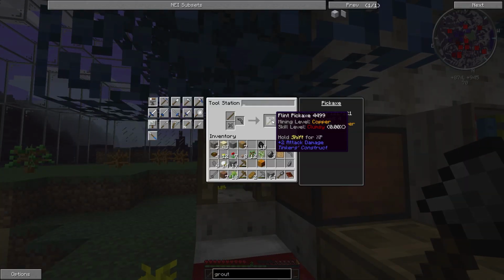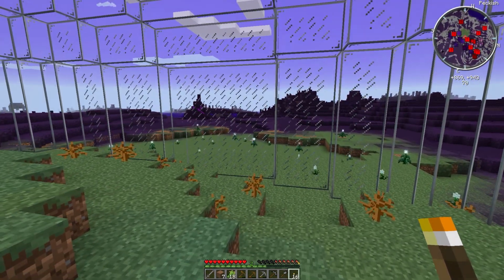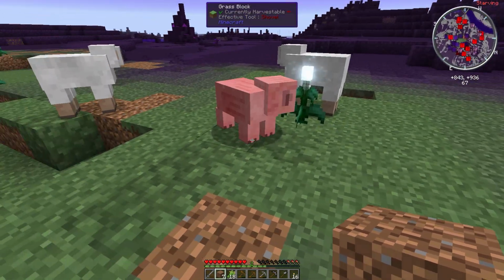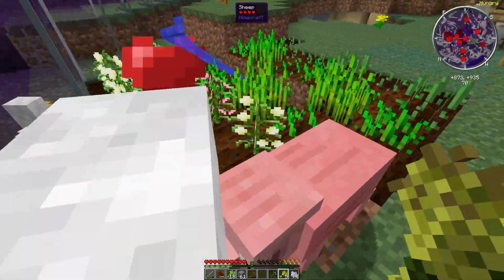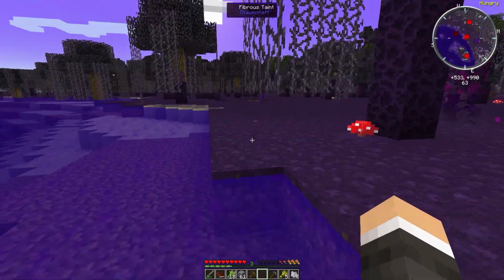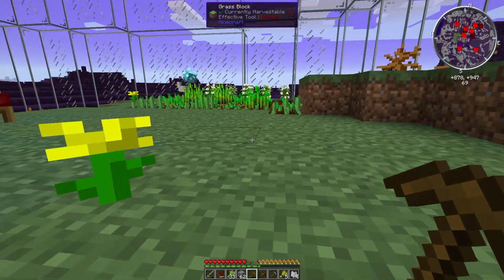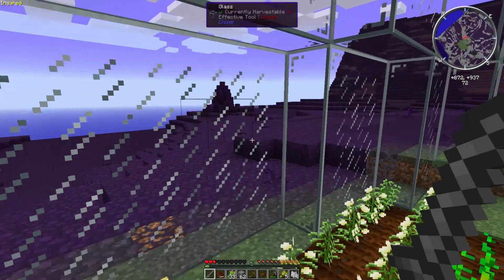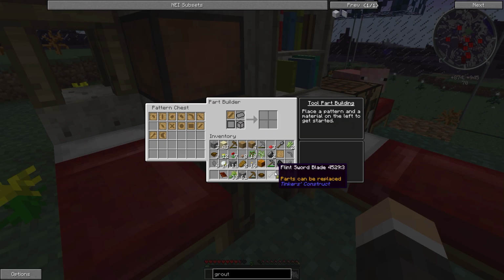Blightfall - E5 - Tainted Farm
Carrots. That's all I'm saying...

It looked like a perfect planet. Plans to make a colony ship started that day. But now that we’ve arrived, it’s clear that things are not as they first appeared. A seething, teeming purple biomass covers the surface, spewing forth malign alien entities that cruelly murdered the initial scouts. We aren’t sure if the scans were wrong or if Space Command was just lying to us, but this is not the paradise we were promised...